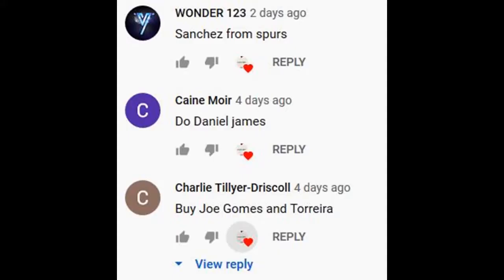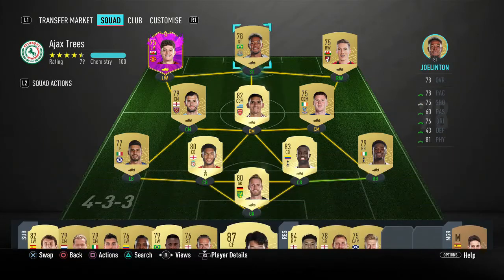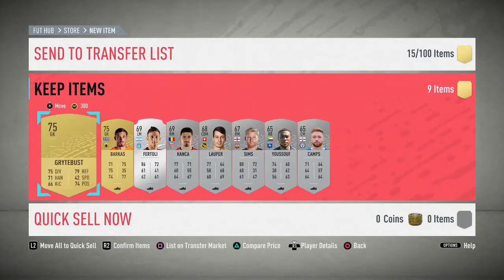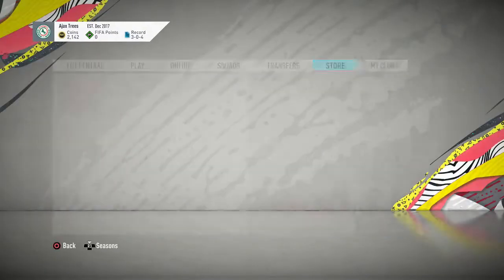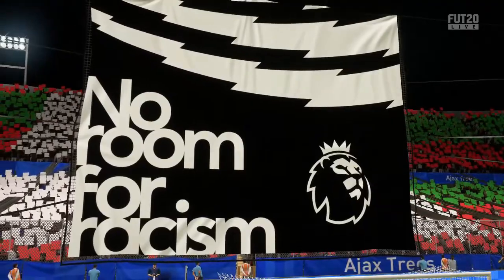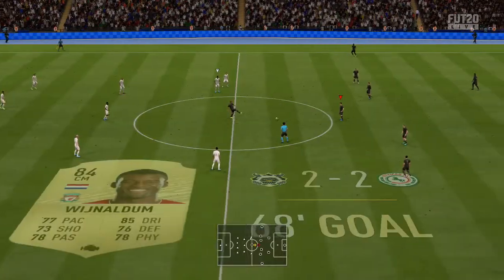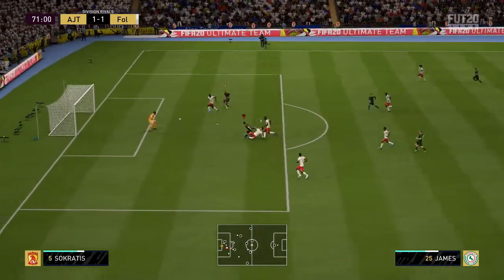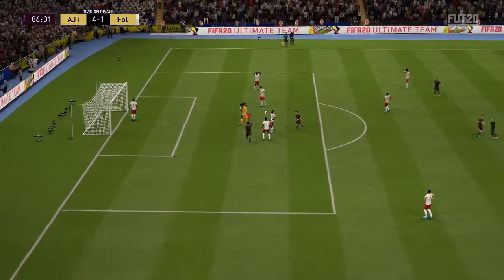2 WALKOUTS 1 PACK! Subscribers Ultimate Team EP.04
We managed to pack 2 walkouts in 1 pack. What are the chances?!